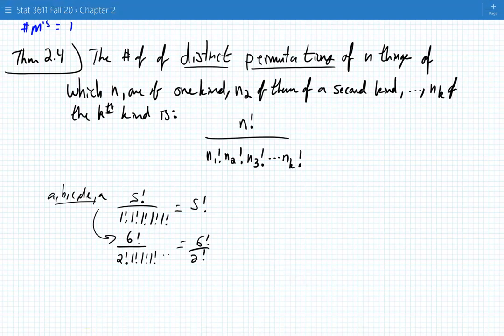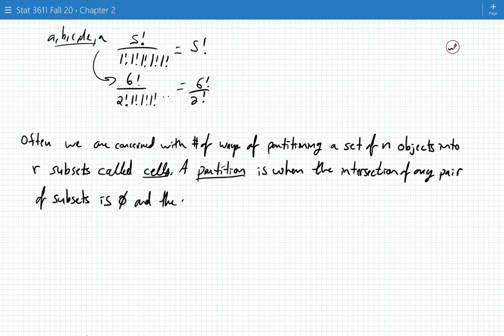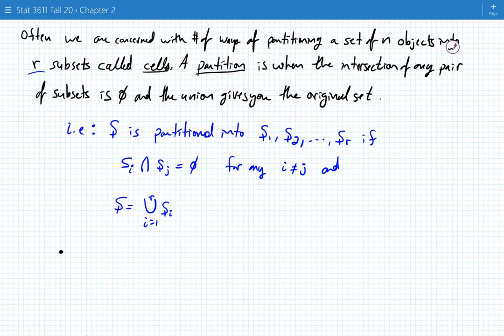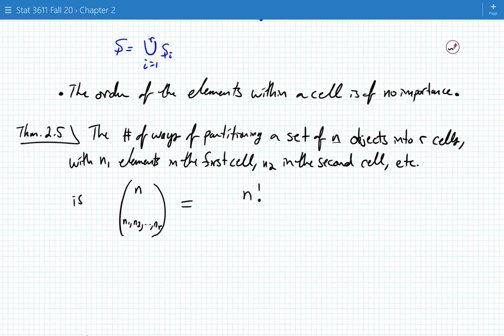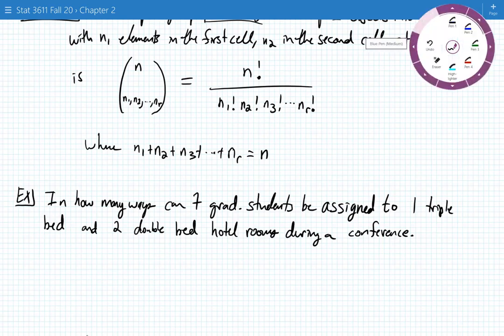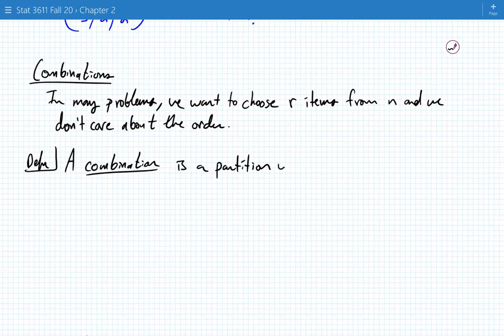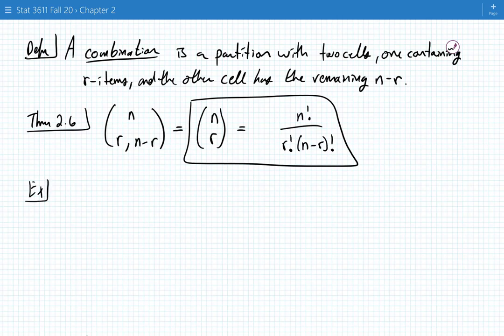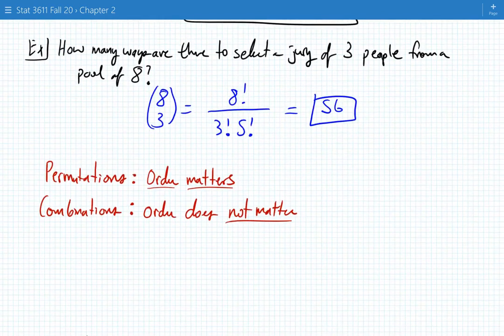Probability-Counting Sample Points (Combinations)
In this video we define partitions and take a brief look at combinations.

00:00 Partitions
06:38 Example
08:55 Combinations
11:52 Closing Example